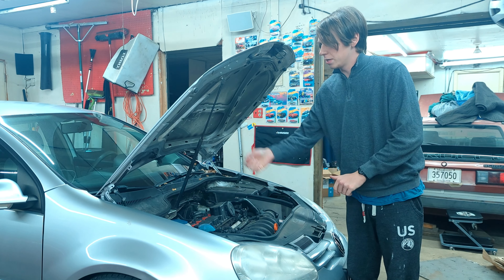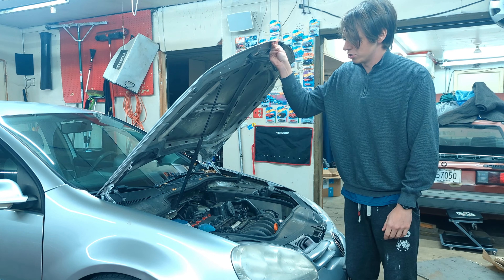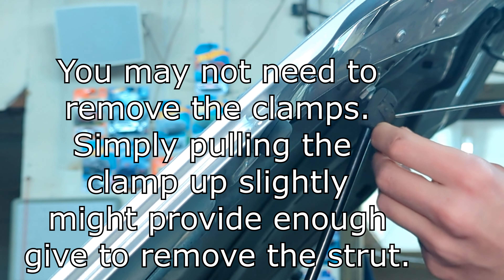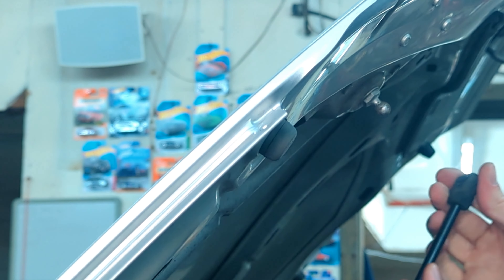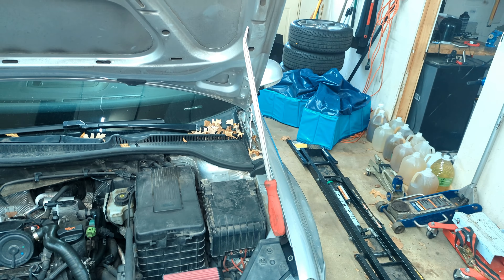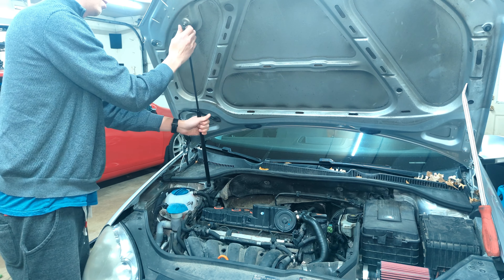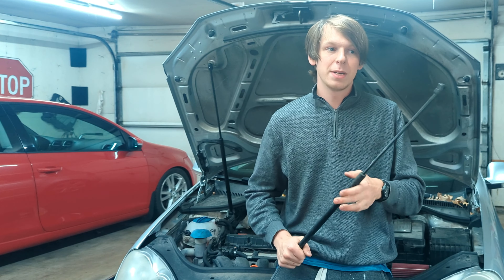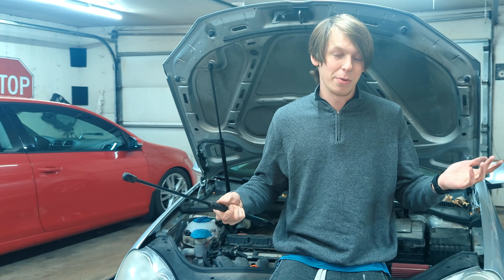Volkswagen Mk5 & Mk6 Hood Strut Replacement DIY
Quick tutorial on how to replace the hood strut on a MKV or MK6 VW.

Links
Hood struts for MK5 (Brands I'd trust)

Pick set